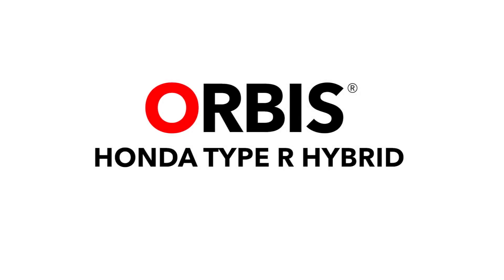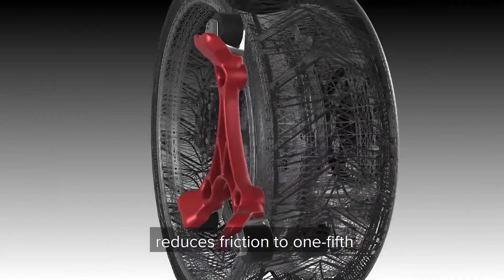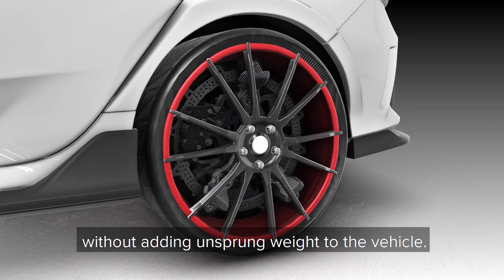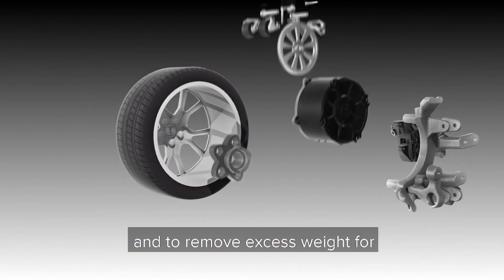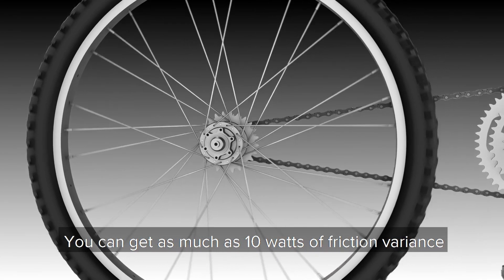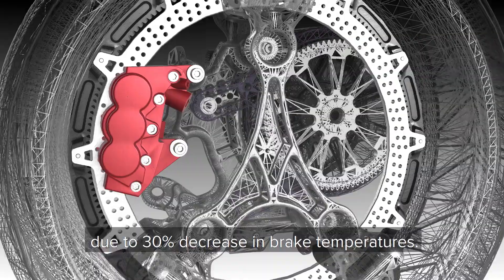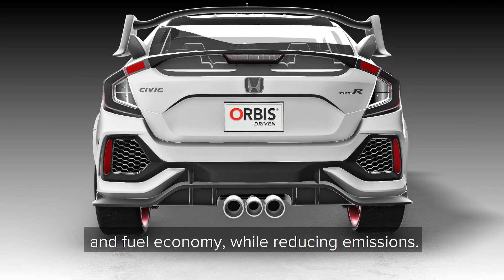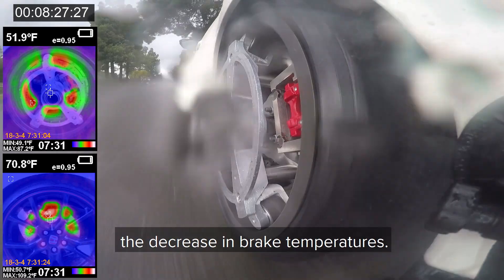Empresa promete converter carro em híbrido 4x4 apenas trocando as rodas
Uma empresa norte-americana promete converter um carro a gasolina em um híbrido 4x4 apenas trocando as rodas.  É uma conversão que feita pelos meios convencionais seria cara e exigiria semanas de trabalho. A novidade foi apresentada pela Orbis Wheels, instalada em Mill Valley, na Califórnia. Ela patenteou a tecnologia que batizou como Ring-Drive, que apresenta uma terceira vantagem: aumento significativo de potência. Tudo isso sem tocar na parte mecânica. O equipamento ainda é um protótipo e está em fase de desenvolvimento.